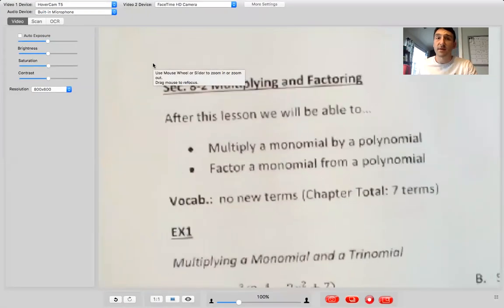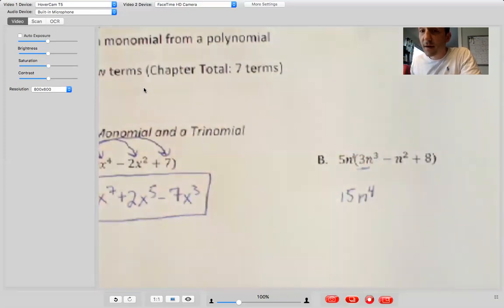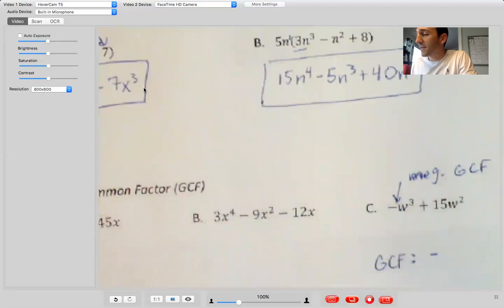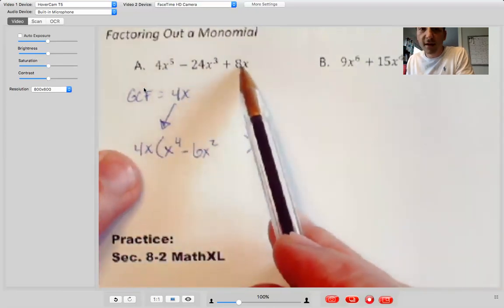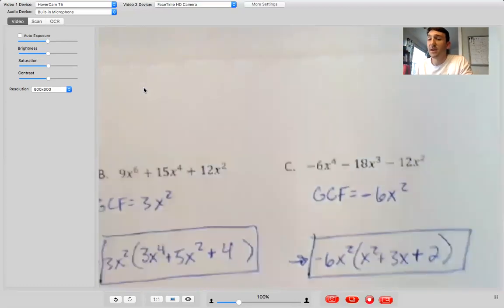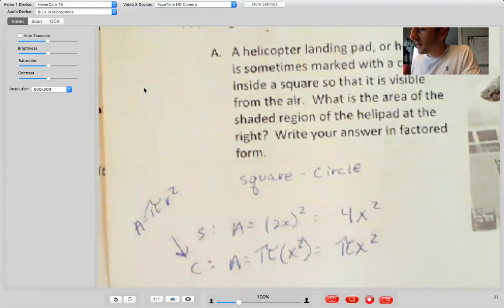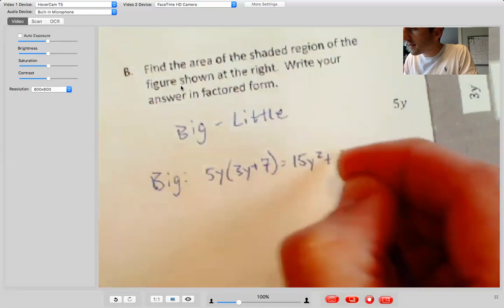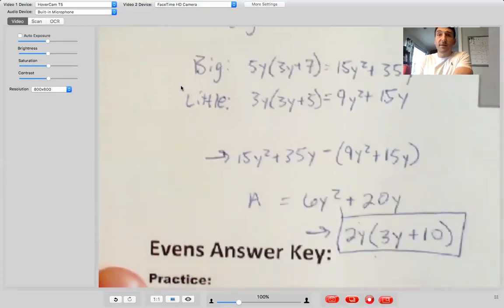8 2 alg 1 Mult and Div by Monomial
This video shows how to multiply and divide (AKA factor) a polynomial by a monomial.